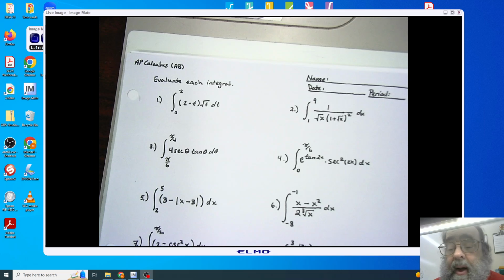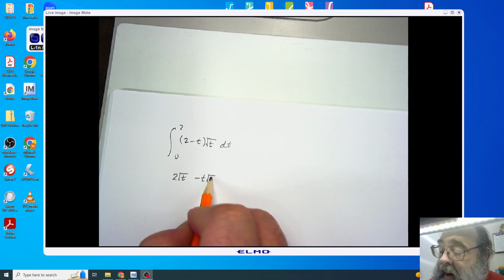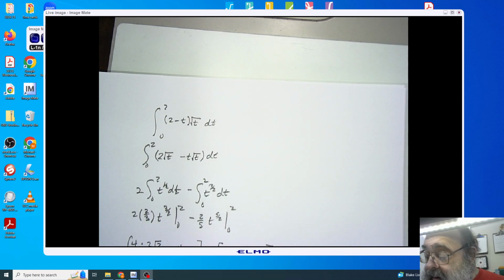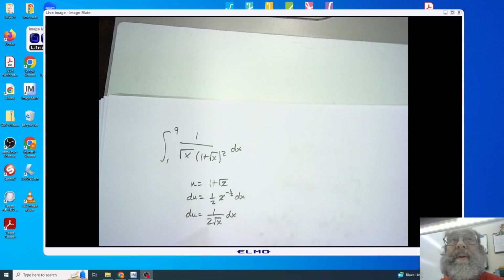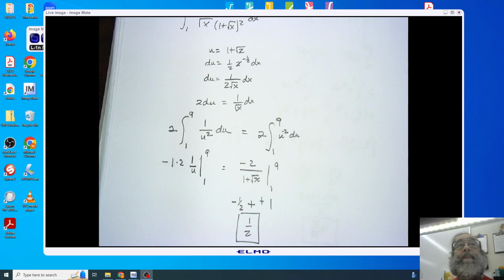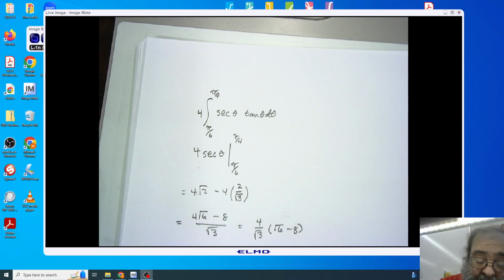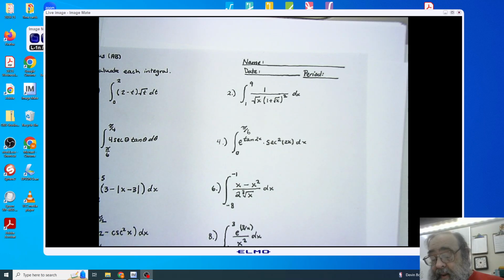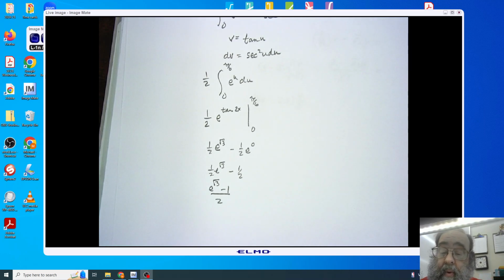General Integration Practice #2 Part 1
In this video, I review basic integration and what to look for when integration.  I am using 14 complex integrals of different types.